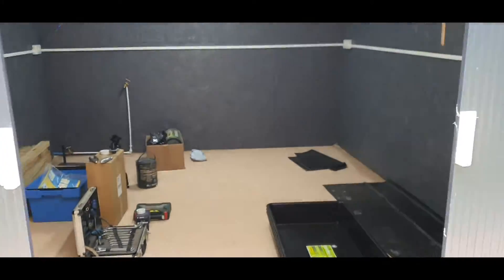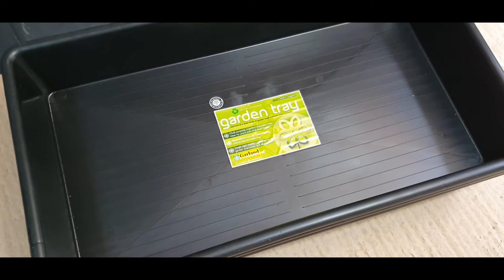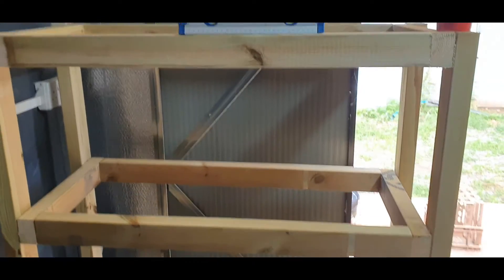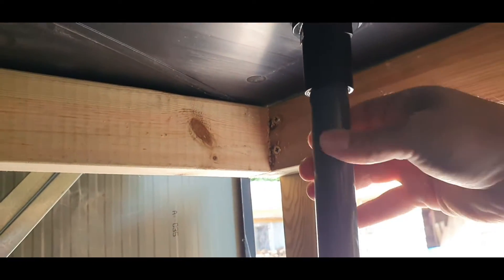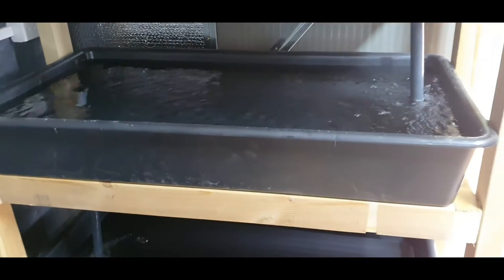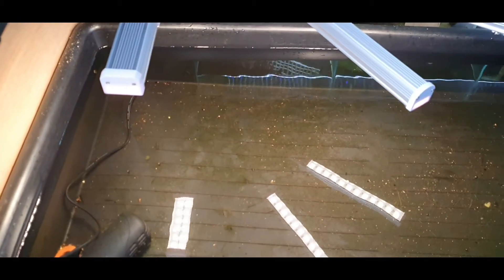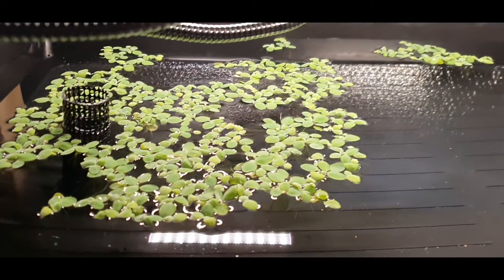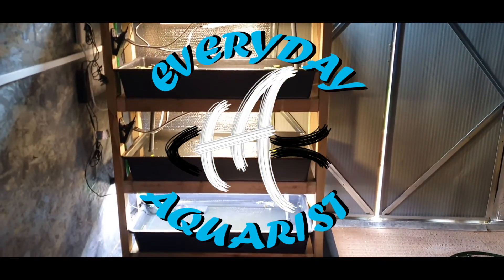DIY BUDGET Aquarium RACKING System for BREEDING Shrimp, Plants, Fish or Corals (FULL BUILD)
DIY BUDGET Aquarium RACKING System for BREEDING Shrimp, Plants, Fish or Corals (FULL BUILD)In this video we get busy in my fishhouse and build a new racking system for growing floating plants and breeding shrimp. This is a super simple build and anyone could do it on a low budget. This racking could be used for breeding or growing anything you want including corals, fish, shrimp or plants. I may turn it over to saltwater later on once I've cracked flating plants!

Garland Titan Garden Tray 100x55x15 cm Indoor Plant Lamp for Growing Plants